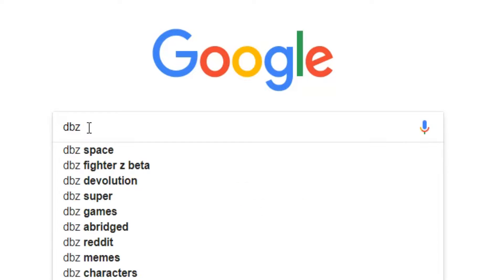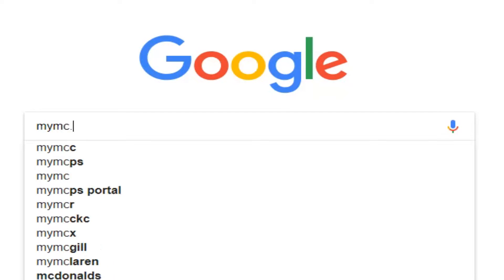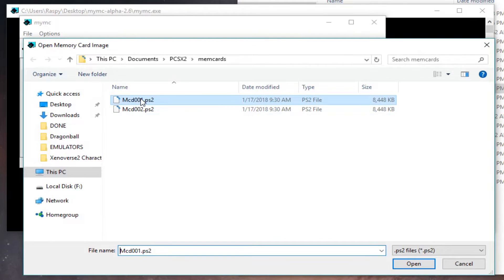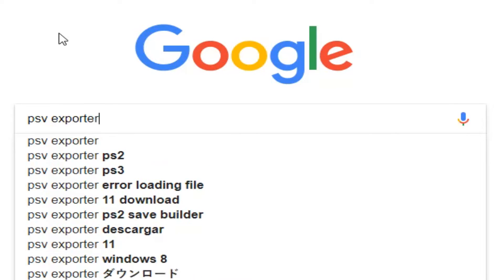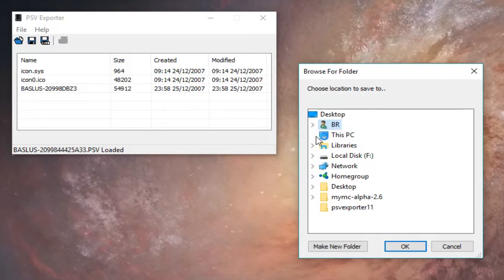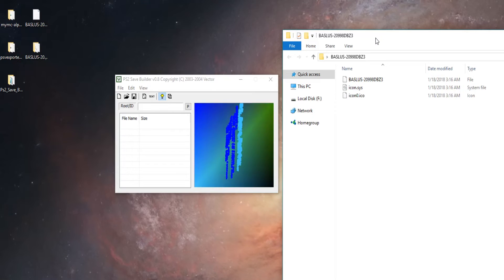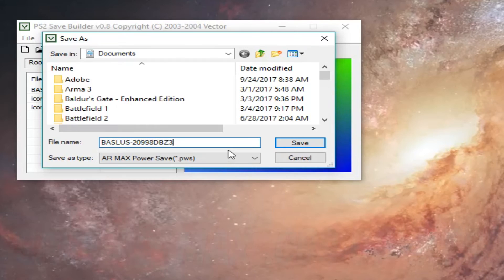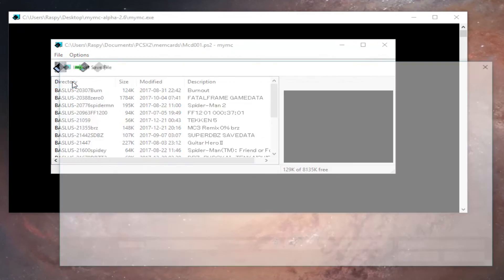PCSX2 Emulator for PC: How to Import Saves to PCSX2 in 2 Minutes (The PS2 Emulator)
Here is my fastest guide on how to import save games into the PCSX2 Emulator for PC (The PS2 Emulator)

It is VERY quick and shows you not just how to import PS2 save games on PC but also how to convert psv saves, in 2 minutes.

Most tutorials in general on Youtube are 20+ minutes, that is an absolute waste of time. All it takes to setup the majority of emulators is 5 minutes or less, not counting download times.